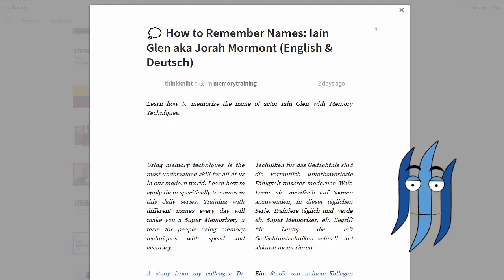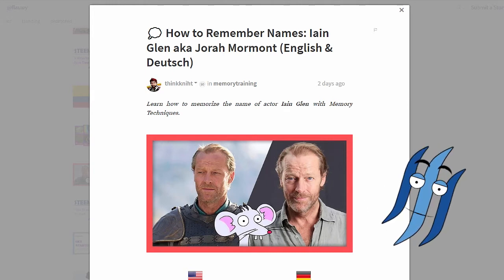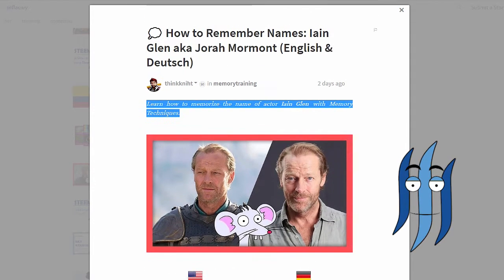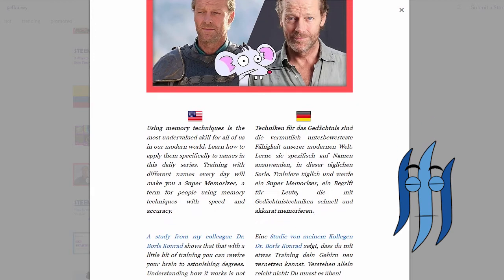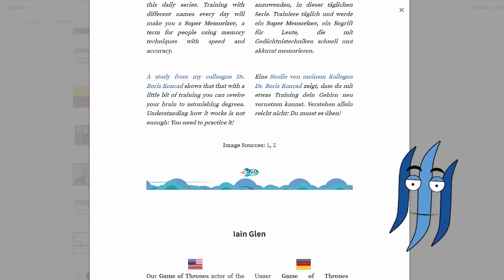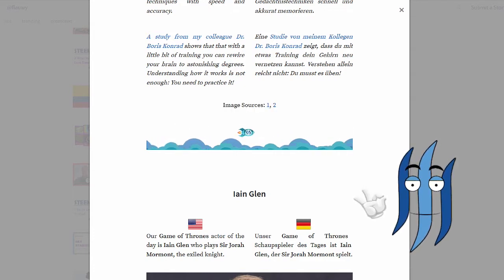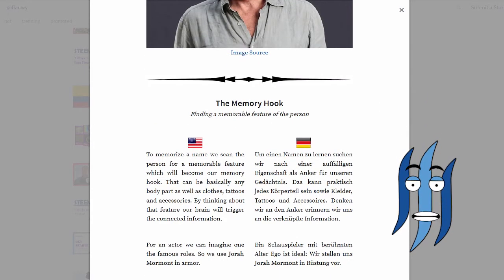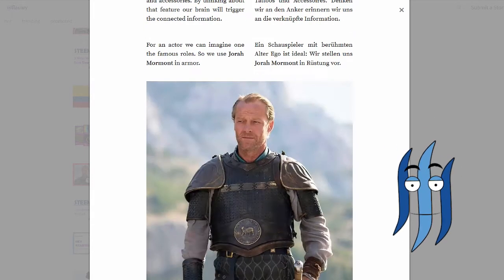How to get Followers on Steemit